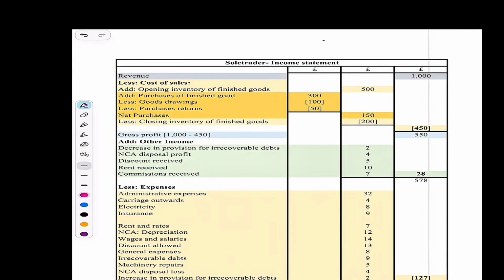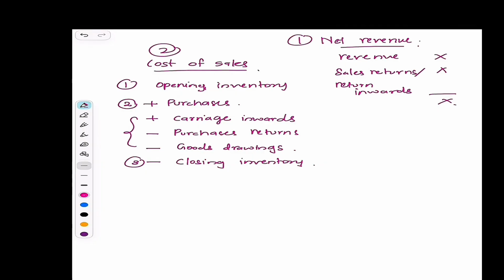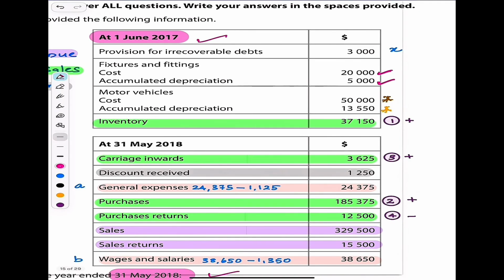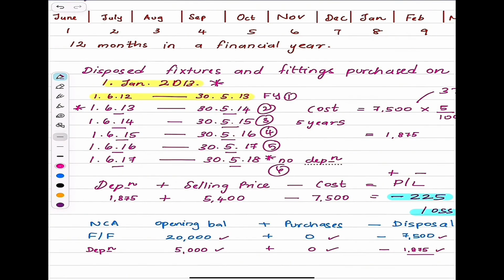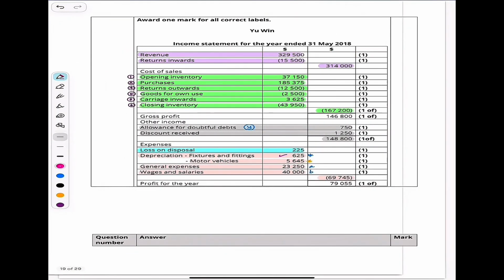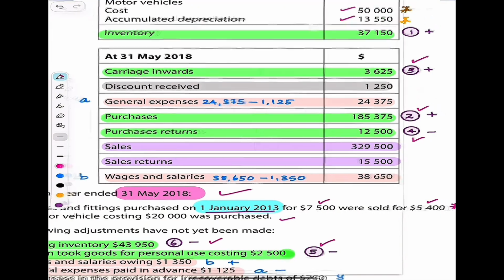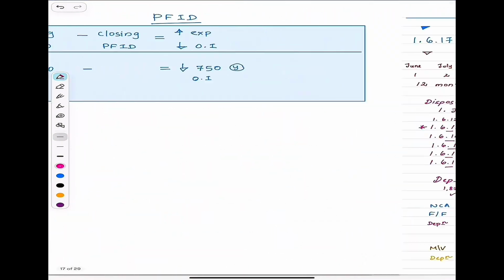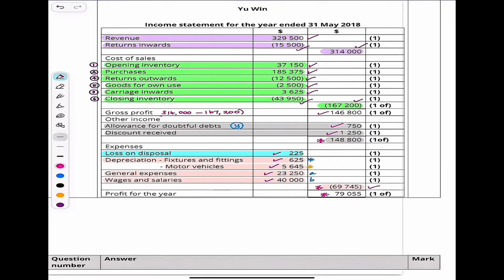EDEXCEL IAL ACCOUNTING | MAY 2019 PAPER 2 | SOLE TRADER – INCOME STATEMENT QUESTION SOLVED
In this video, we’ll solve the full Income Statement question for Yu Win (May 2019, Paper 2) step by step, following the Edexcel IAL Accounting marking structure.
All workings, adjustments, and calculations are clearly explained for complete understanding.
🔍 What you’ll learn:
✅ How to calculate Cost of Sales, Gross Profit, and Net Profit
✅ Adjustments for inventory, depreciation, drawings, prepayments, and irrecoverable debts
✅ Step-by-step workings for Fixtures & Fittings and Motor Vehicle depreciation
✅ Applying IAS principles and accrual concept in financial statements
✅ How to structure your answer to gain full marks in Paper 2
📘 Key Topics Covered:
Provision for Irrecoverable Debts
Depreciation (Straight Line & Reducing Balance)
Prepaid and Outstanding Expenses
Drawings and Adjustments
Final Income Statement Layout
🧮 All workings included and cross-checked as per examiner-style presentation!
💡 Perfect for:
IAL Accounting students (AS & A2)
Teachers preparing model solutions
Revision for upcoming Paper 2 Financial Statements of a Sole Trader exam
📺 Watch, pause, and practice along with the question to master your technique.
Learn. Master. for more past paper walkthroughs, ratio analysis, and 12-mark evaluation question practice!